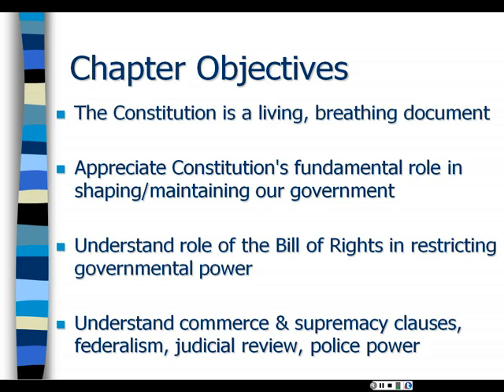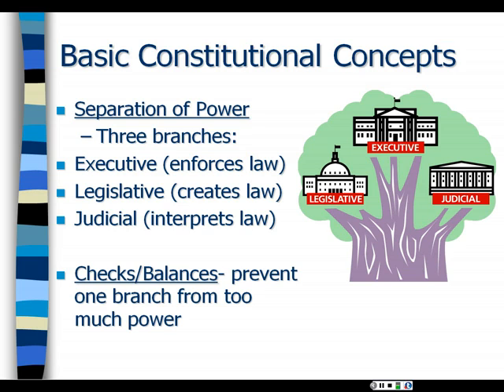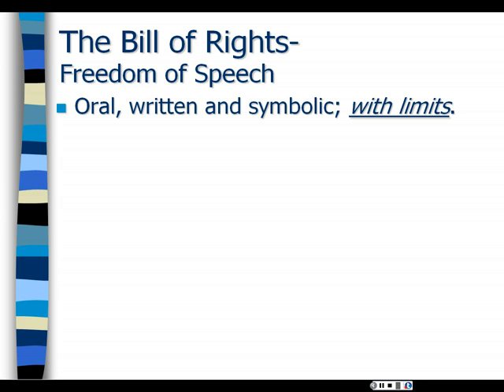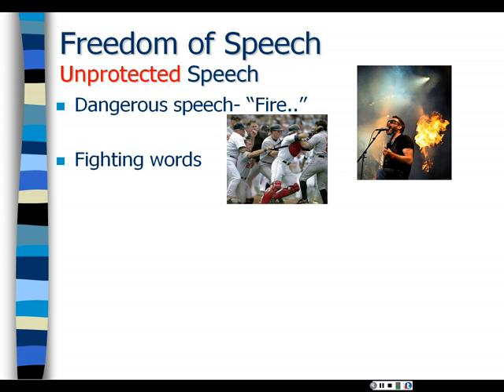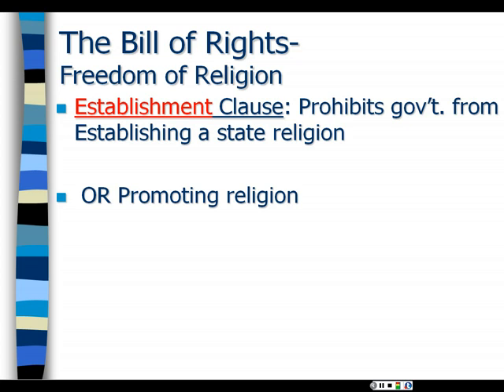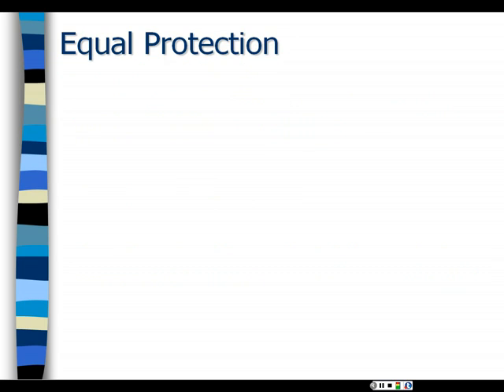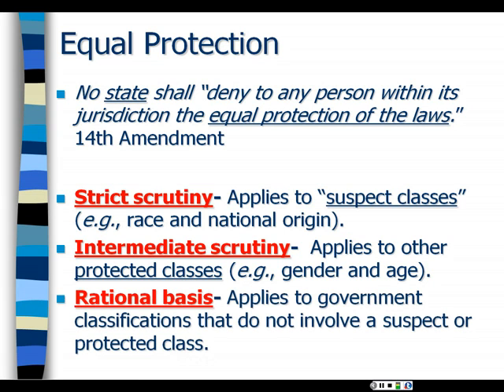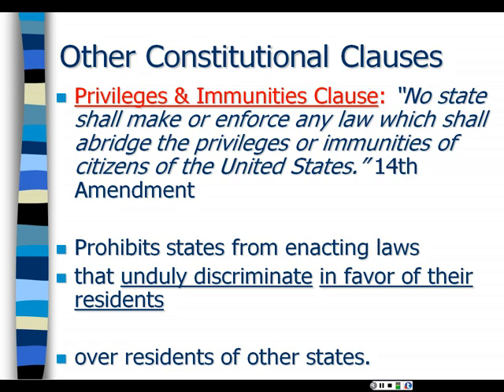Ch. 2, Part 1: Constitutional Law